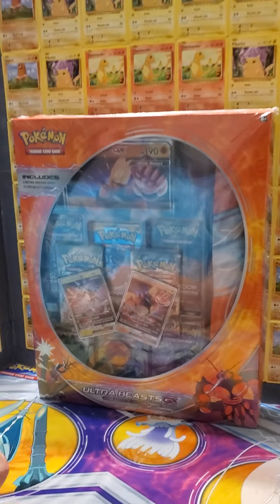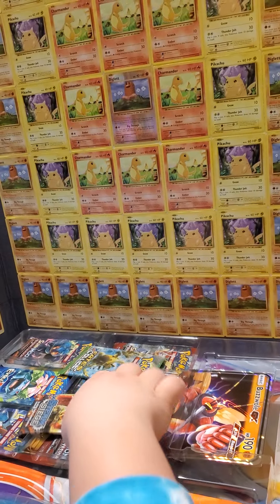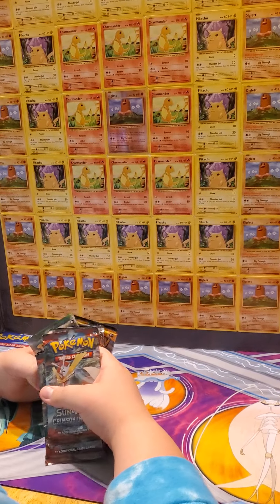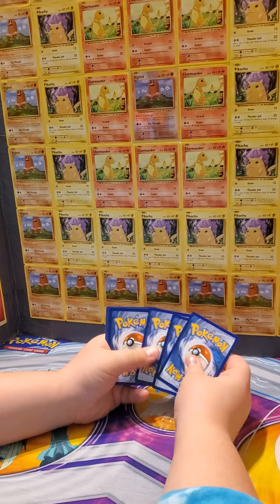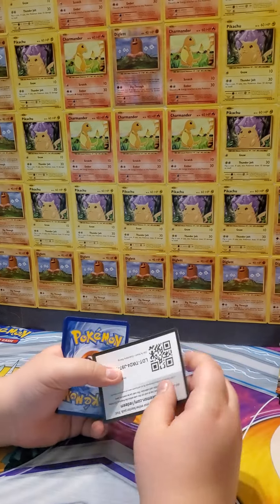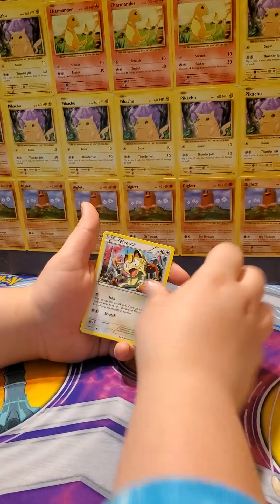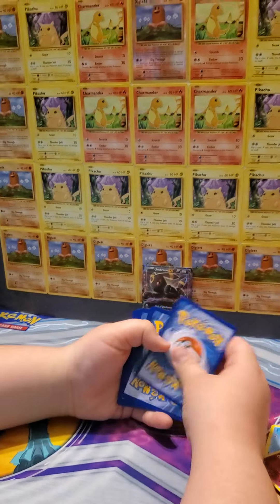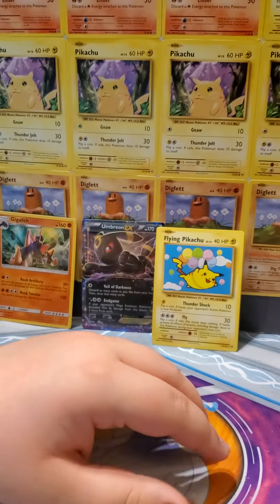WOOHOOO!!!! BUZZWOLE GX BOX WITH MEEP🥳😃